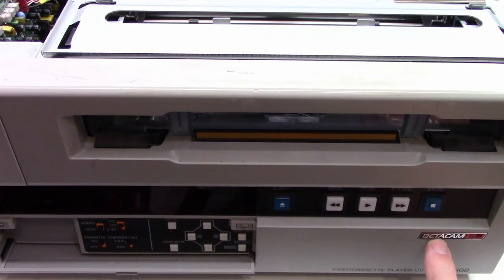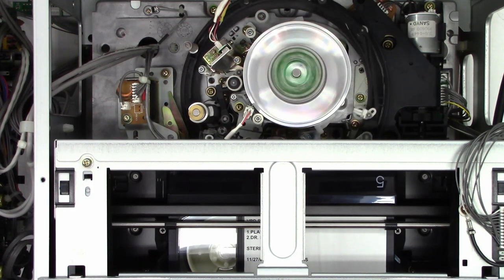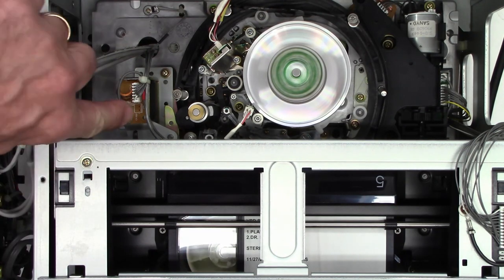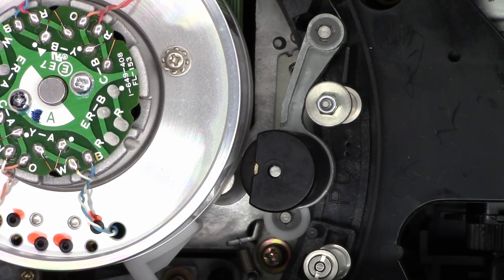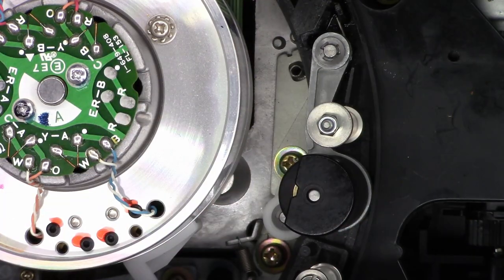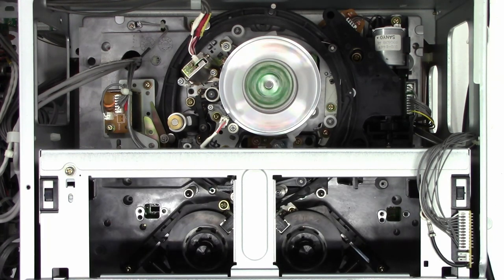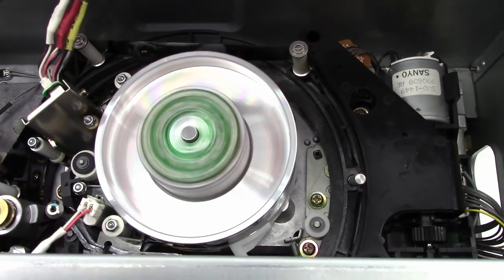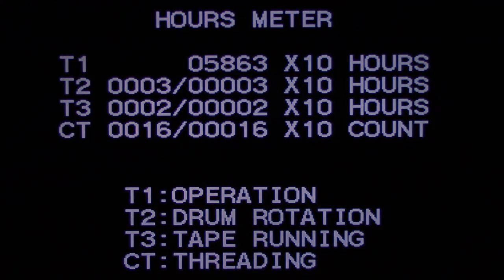SONY UVW-1200 BETACAM SP ERROR 02-603 FIX UVW-1400 UVW-1600 UVW-1800 UVW1200 UVW1400 UVW1600 UVW1800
Here is a commercial Betacam SP player in for repair with fault code 02-603. After some troubleshooting I determined the pinch roller was not engaging with the capstan shaft. Dont forget to check out the hour counter bonus footage.

Teri DeLeo
Kelly Knutson
Howard Goble
Diana Williams
Reed Graham
Christopher Wang
David Ammerlaan
John Johnson
Scott Kullen (thanks for monthly support)
Shaheed Amirkhan
Brett Sherry
Joseph L Ozvold
Sweidan Omar
John Eggers
Linda Kuo
Daniel Pyles
Melanie Branton
Lisa Sklar
Barry Marchant
Uri Cohen (multiple times)
Scott Kullen
John Harper
Larry Mcdonald
Annette Lewis
Howard Goble
Hugo Tajimaroa
M R Rajesh
Dan Latorre